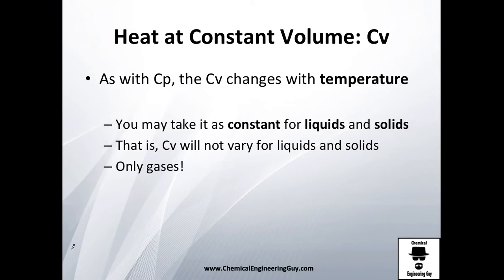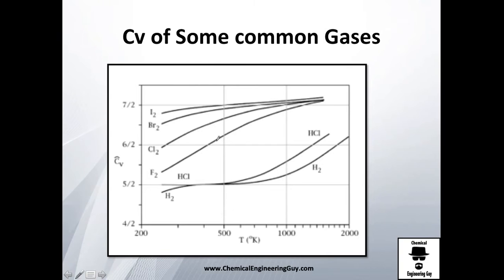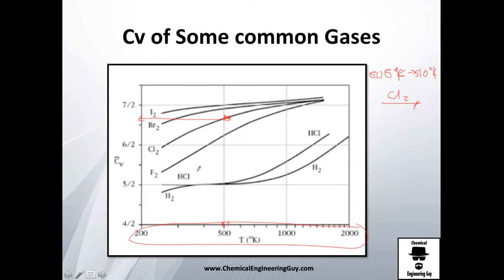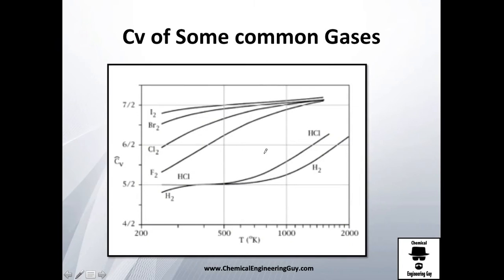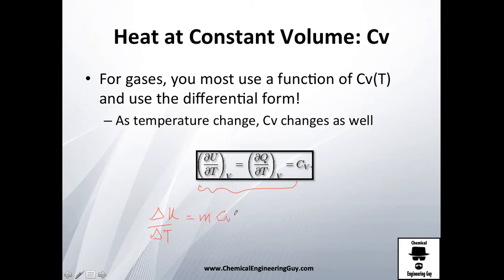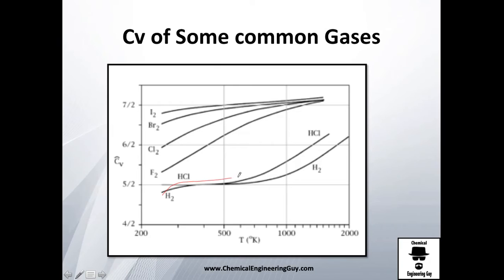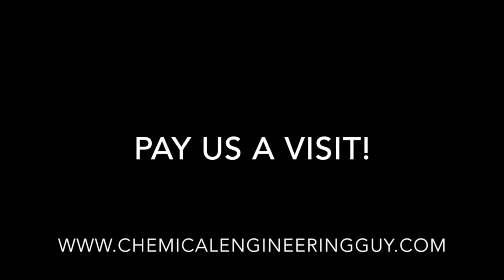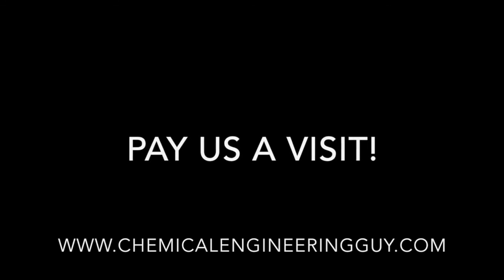Cv: Specific Heat Capacity at Constant Volume // Thermodynamics - Class 98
Specific Heat Capacity @ constant volume...

Learn how to model the Cv... Cv is a function of Temperature!

Course is based on the next Texbook:

Michael Boles